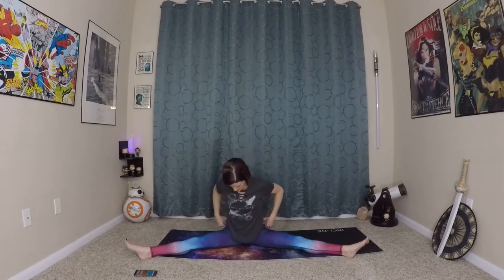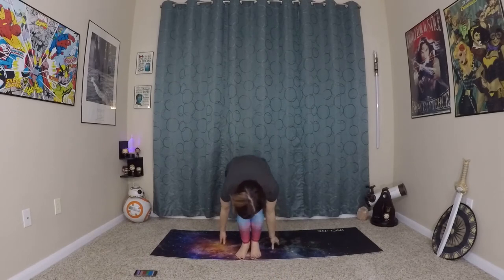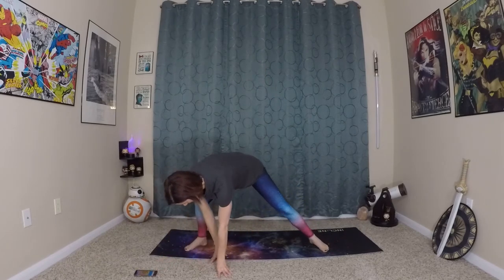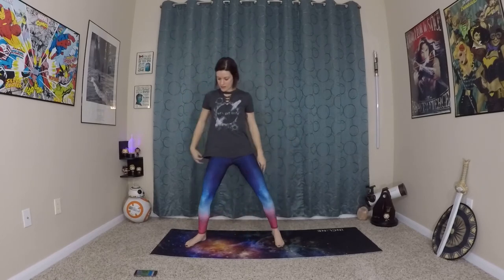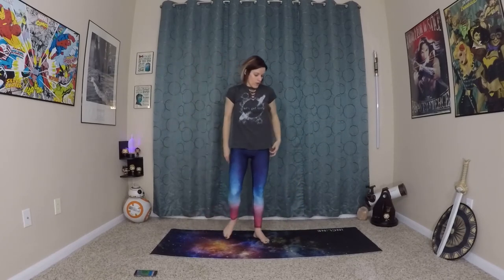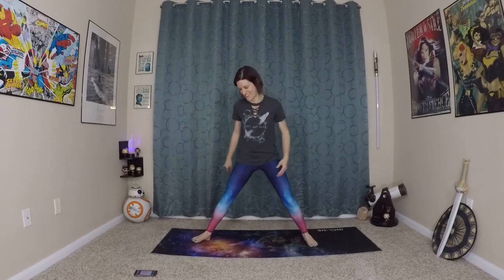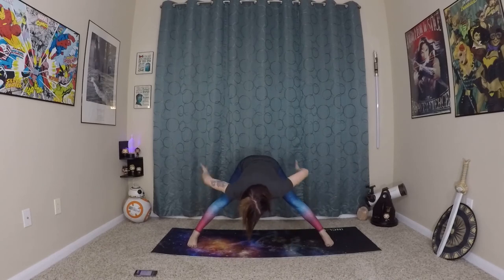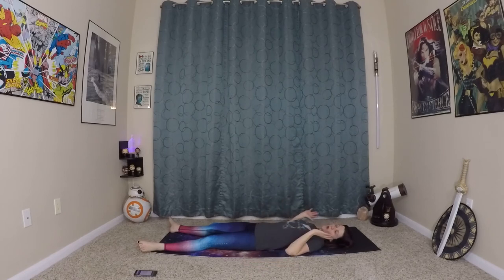Bombshell Blast Wonder Woman